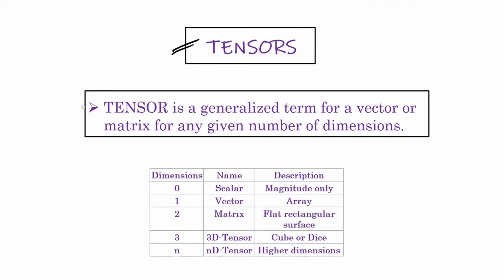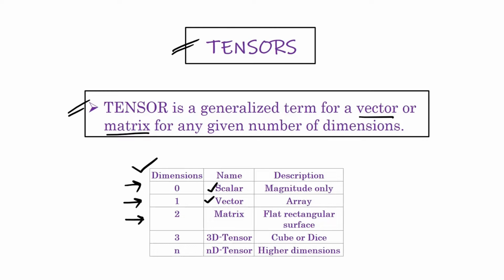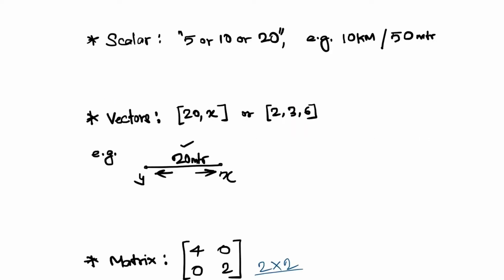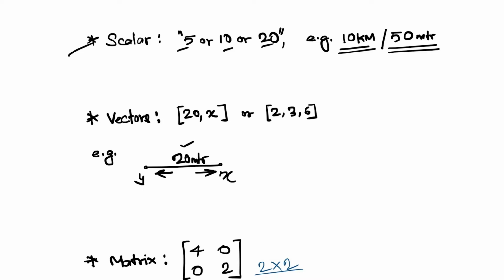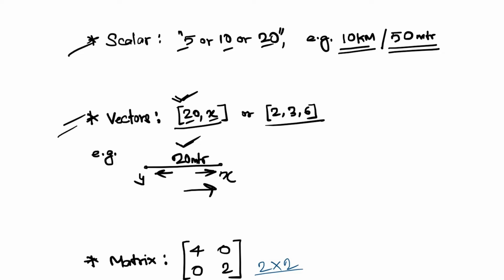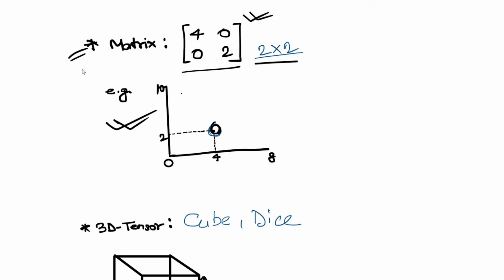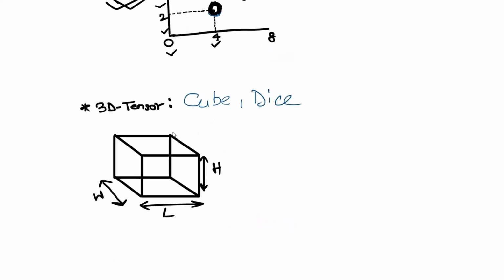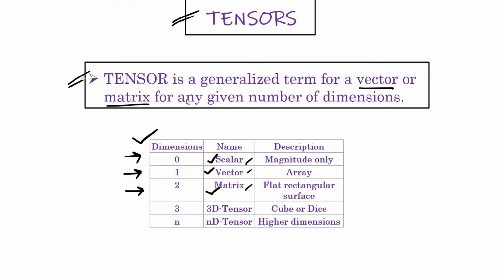TENSORS | Tutorial 2 | Mathematics for MACHINE LEARNING